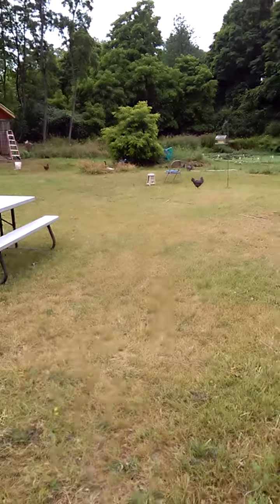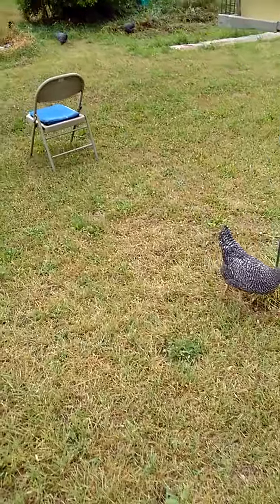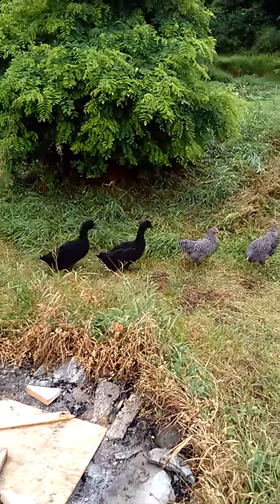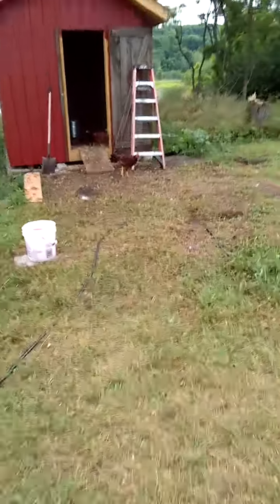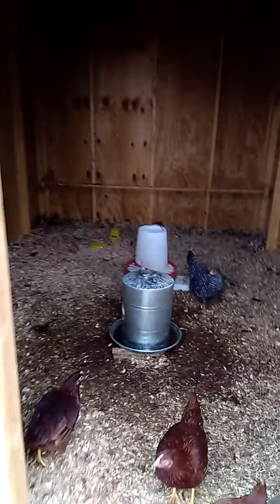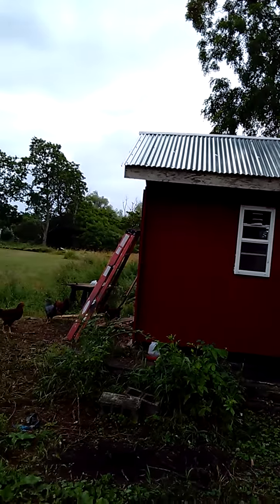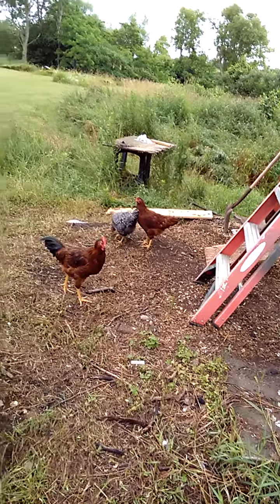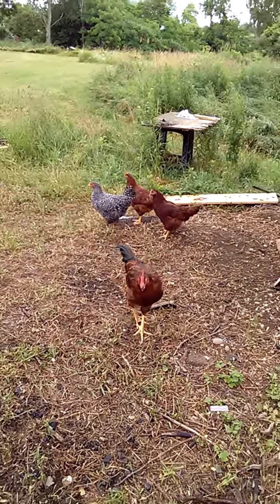My backyard chickens and ducks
My backyard chickens and ducks. Barred Plymouth Rock and Rhode Island red chickens and Cayuga ducks.